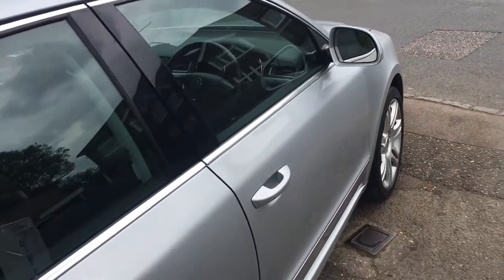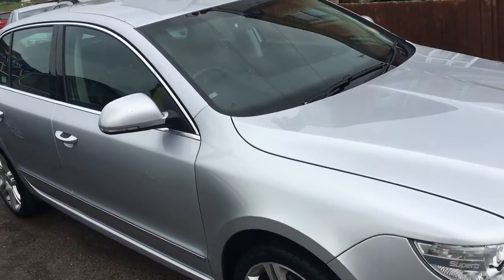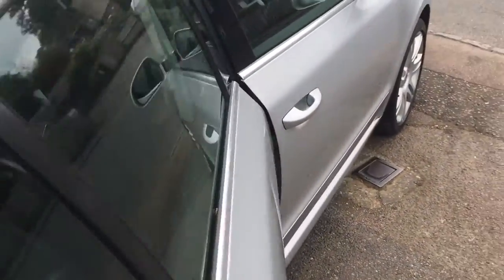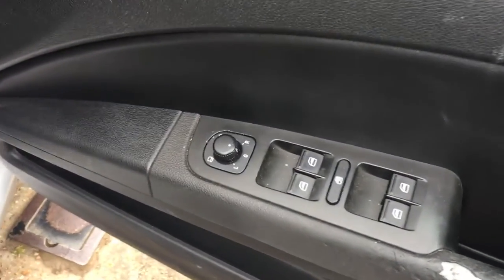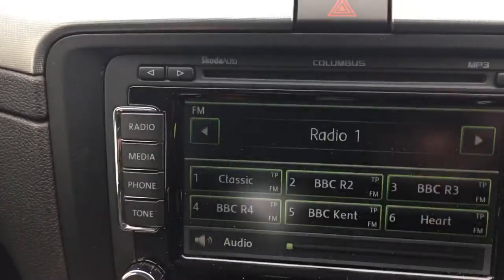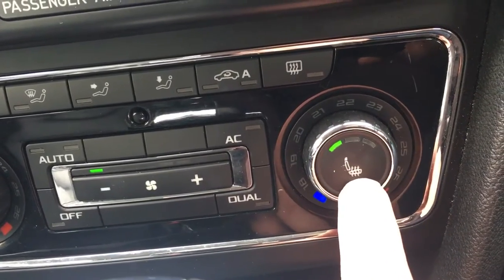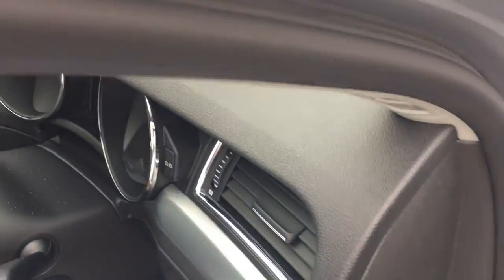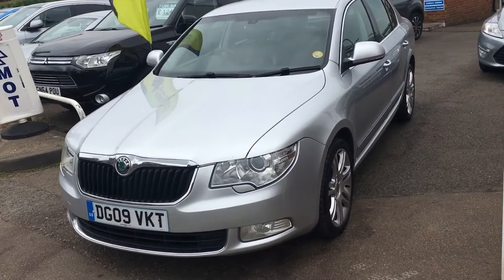SKODA Superb 2.0 TDI Elegance DSG 5dr@ VFM Autosales Ltd Groombridge